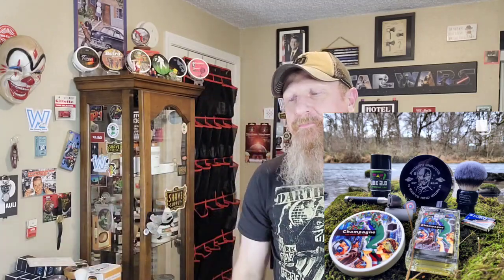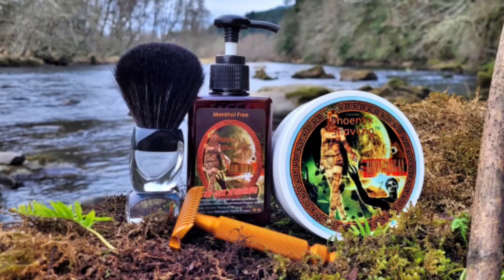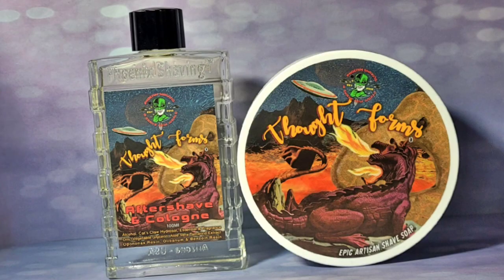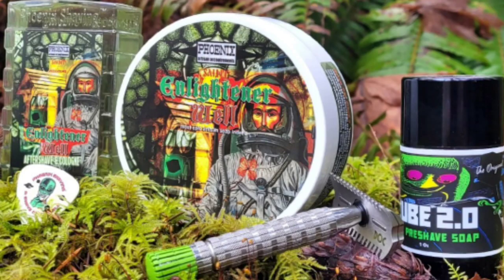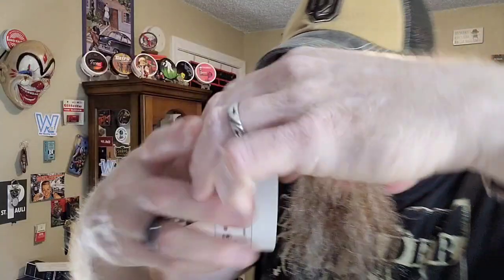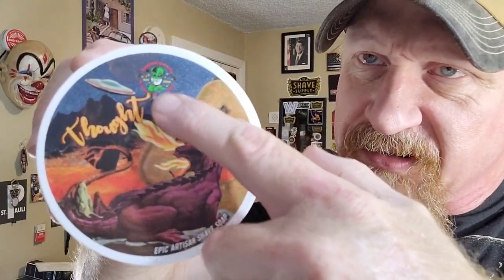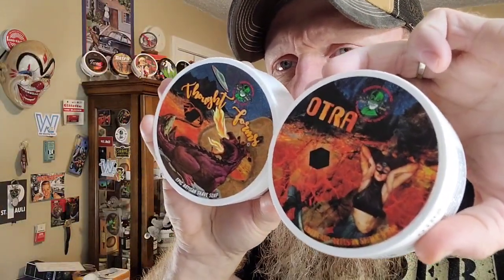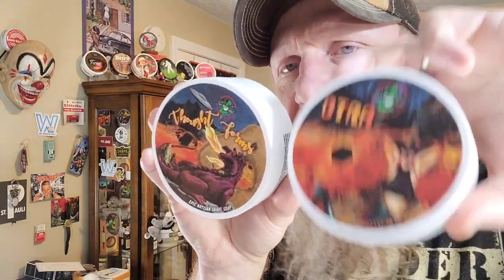Thought Forms Phoenix Shaving first impressions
First Impressions of Thought Forms from Phoenix Artisan Accoutrements.
A full review will follow in the next few days after I've had more time to experience the fragrance.

Scent Profile
Citrus, Basil, Menthol
Floral, Rose, Spice, Green
Amber, Cedar, Patchouli, Woody

This is a collaboration with Dave Johnson @FragranceBros

Thanks again Doug, Fran, and Hux!
I appreciate you guys and am grateful for the opportunity to review this fragrance.  I hope to find a Thought-provoking location for my review.